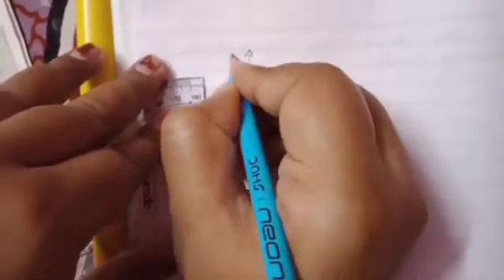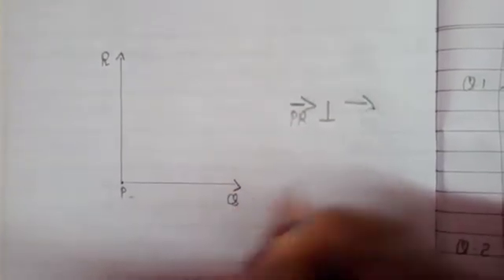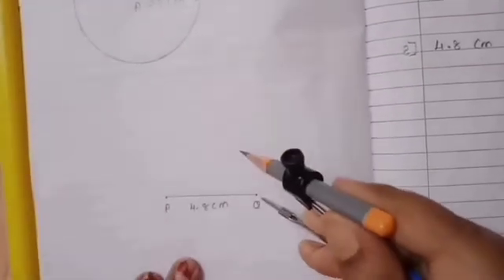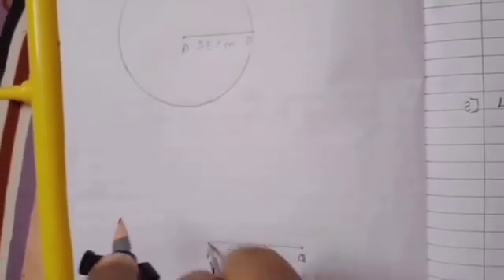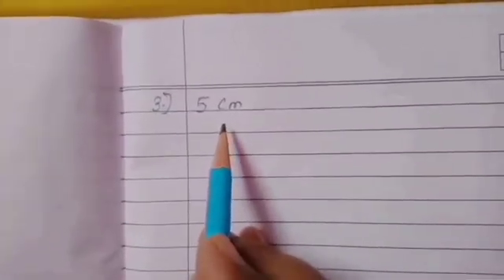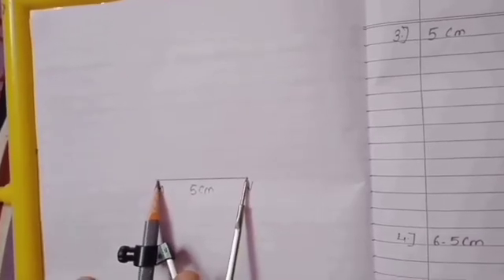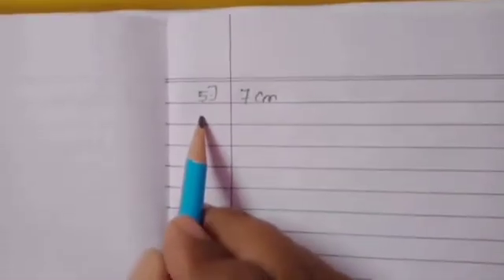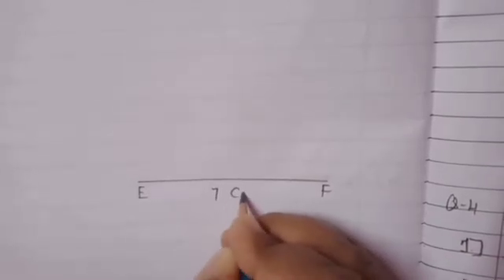Maths STD 4